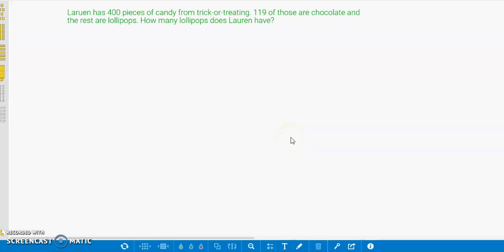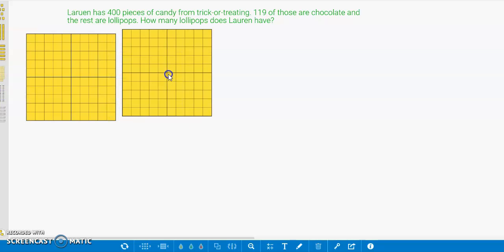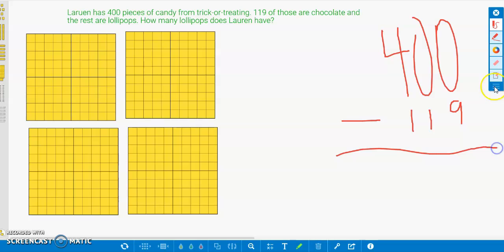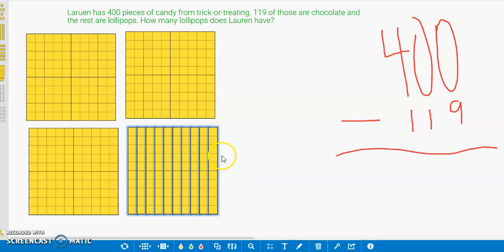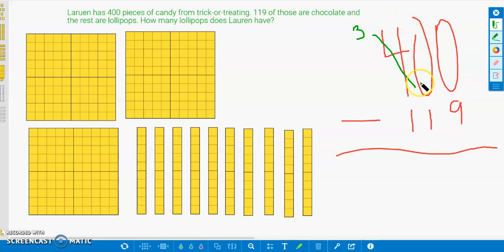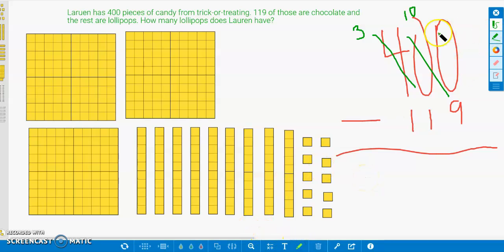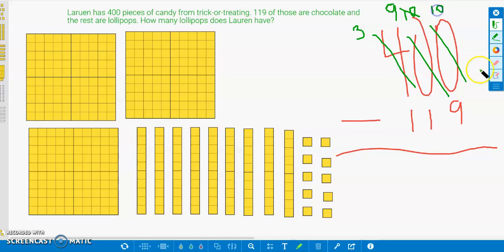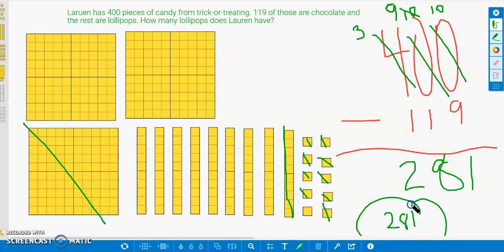Decomposing Multi-Digits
MATE 3050